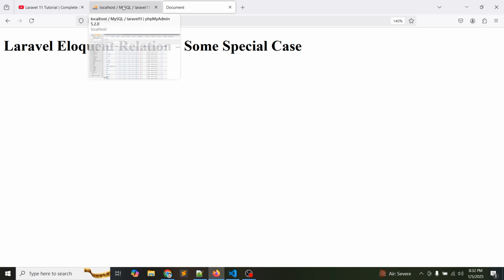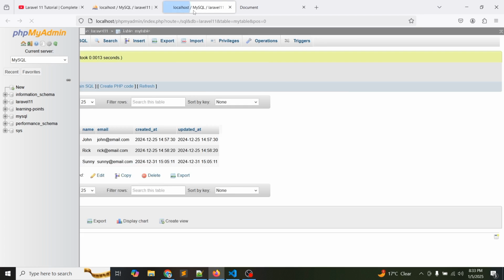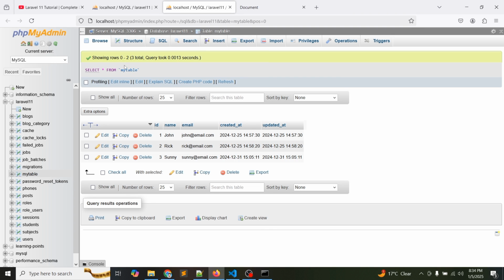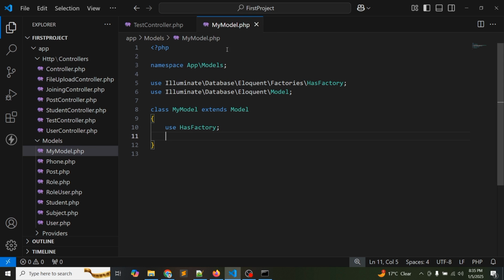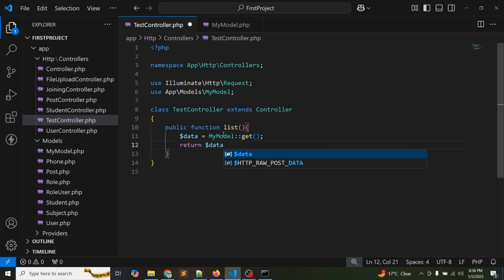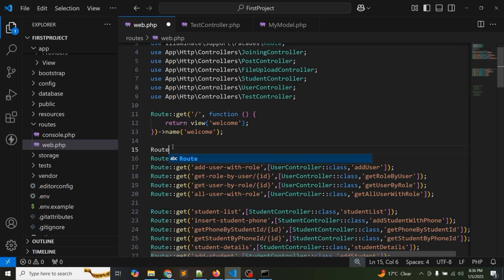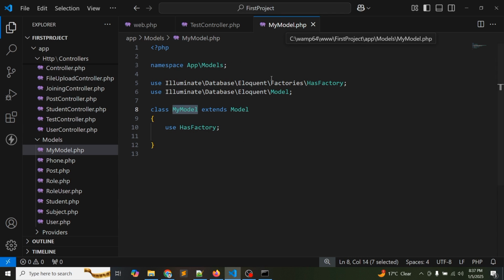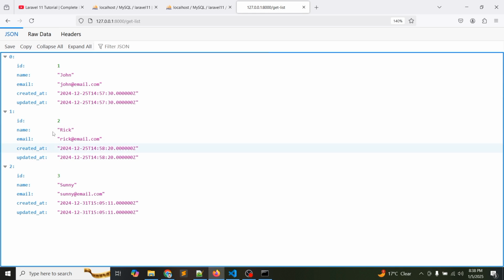How to connect laravel model with custom table | Eloquent Query with custom table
How to change Laravel model's table name
How to connect laravel model with custom table
SQLSTATE[42S02]: Base table or view not found
How to connect a custom table and a custom model in Laravel
Eloquent Custom Table Name in Model
How do you use the custom table in Laravel
Eloquent Query with custom table
How does laravel finds connection between table and model

In previous video you will get -
What are the new features in laravel 11, Laravel Installation, laravel Files and folder structure, Laravel Routing

In our upcoming video I will cover about Laravel Views, Laravel component, Laravel blade features, Laravel Database connection, Laravel model, Laravel Migration, Laravel Joining clause, Left join, right join, inner join, cross join, advance join, subquery join, Conditional Clause, Laravel seeding, Laravel Faker, Laravel Pagination,Laravel eloquent relation, Laravel one to one relation, laravel one to many relation, laravel many to many relation, laravel crud application, laravel form validation and more topic on laravel 11.